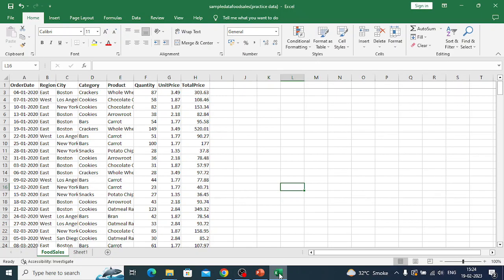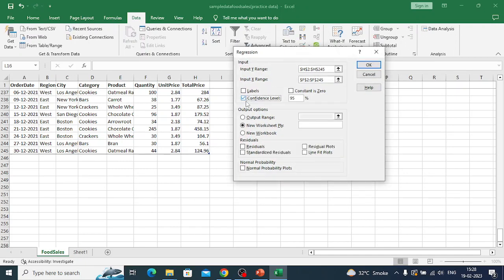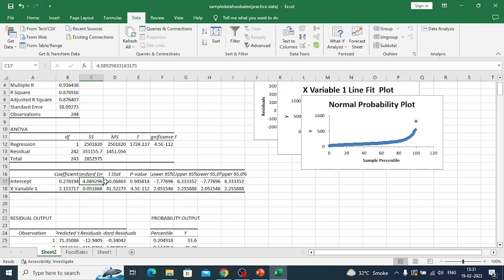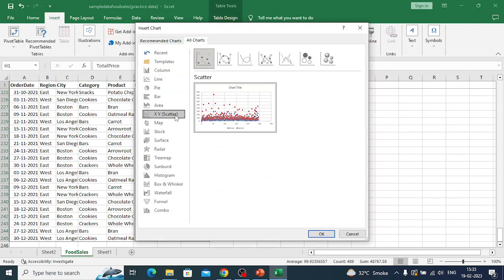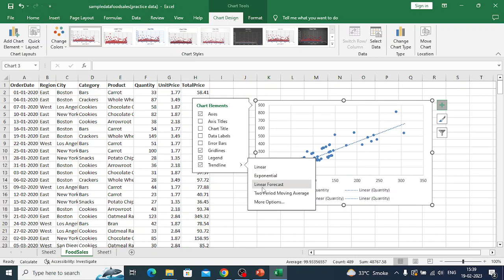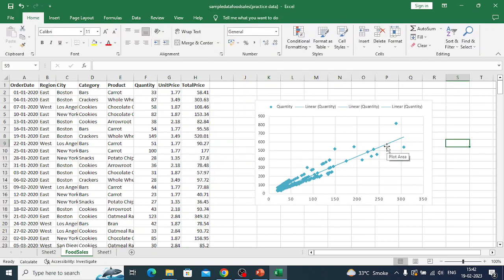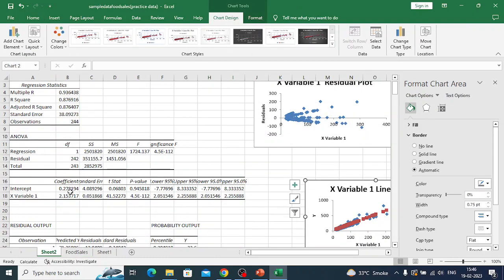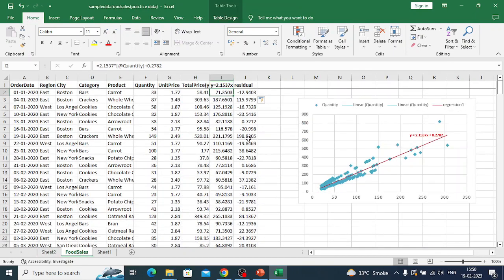regresion using excel